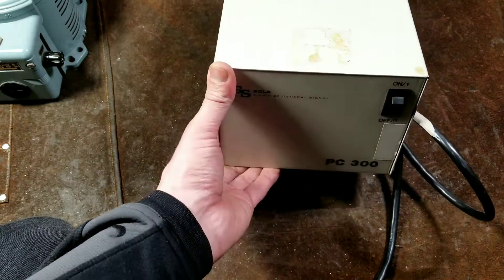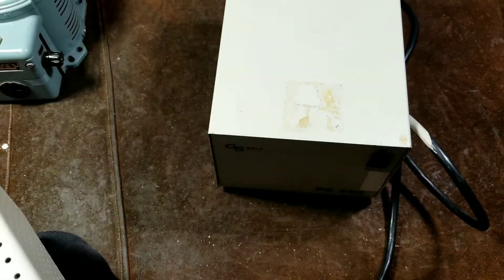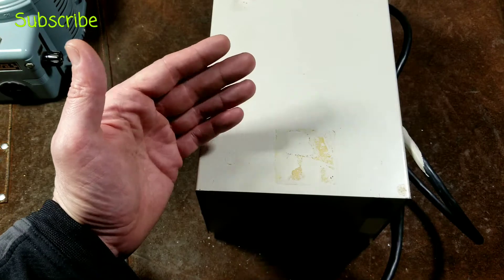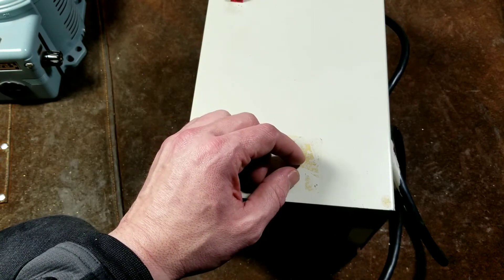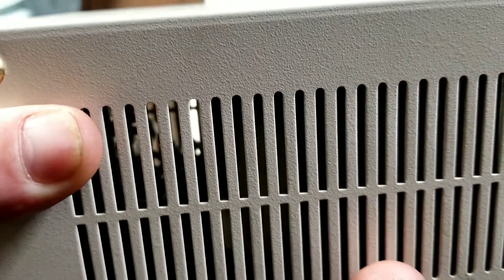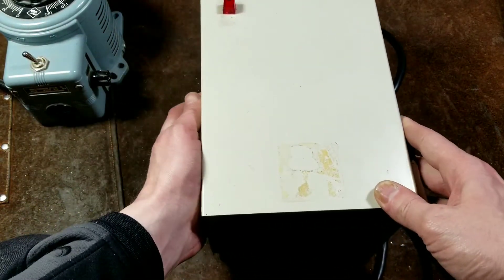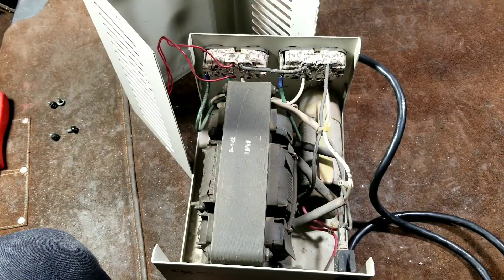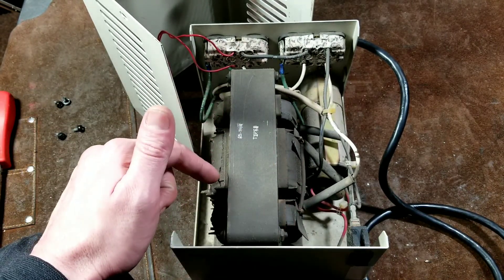Sola Hevi-Duty Constant Voltage Power Conditioner Review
Here is a review of a Sola pc300 300w. Constant voltage Transformer based power conditioner also known as a ferroresonant power conditioner. These have a number of drawbacks but provide power line voltage regulation and conditioning unlike any other type of device out there aside from a fully online type battery backup . .